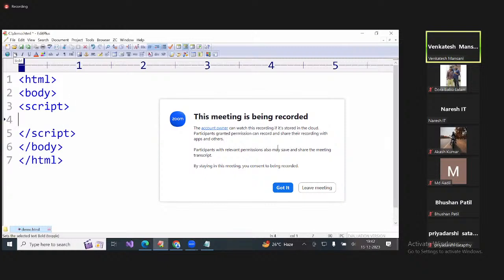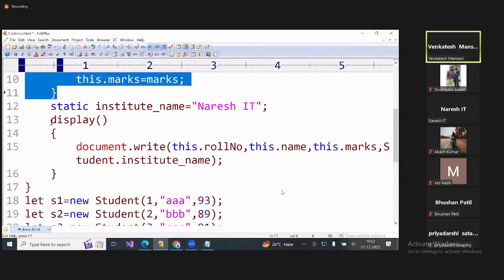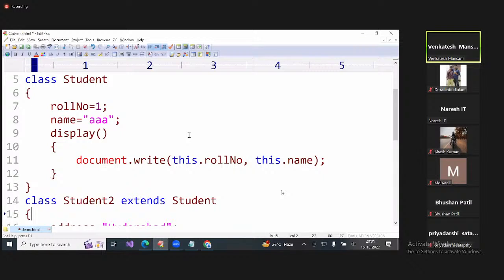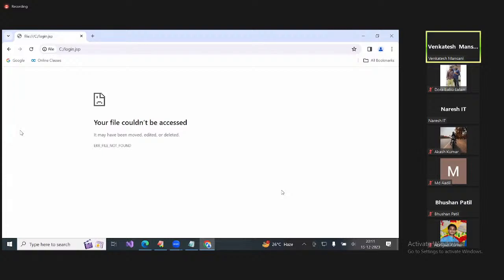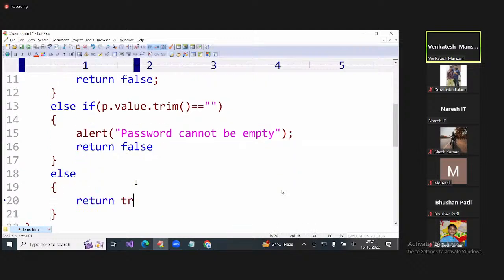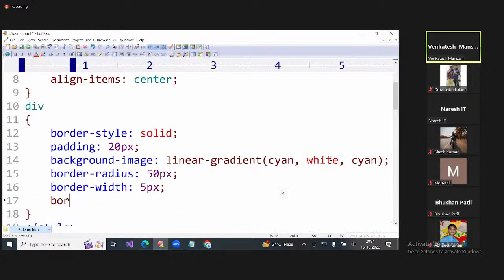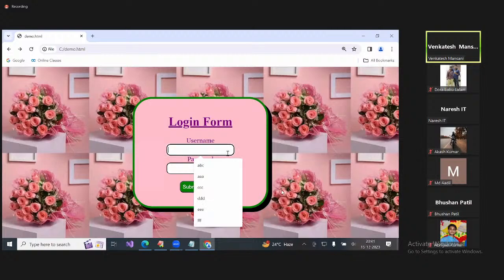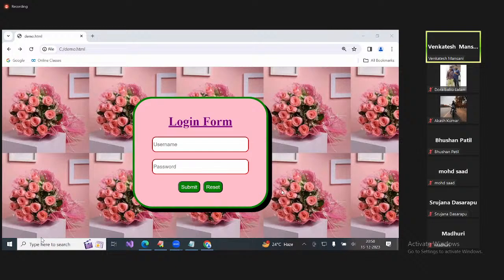Front End -- Dec 15th